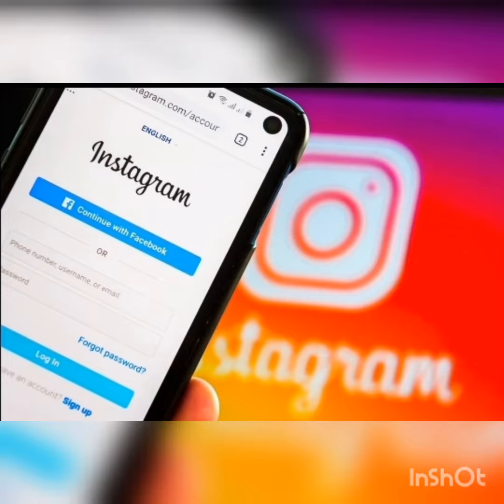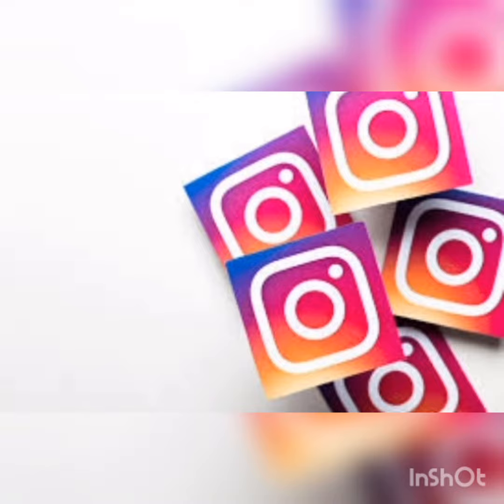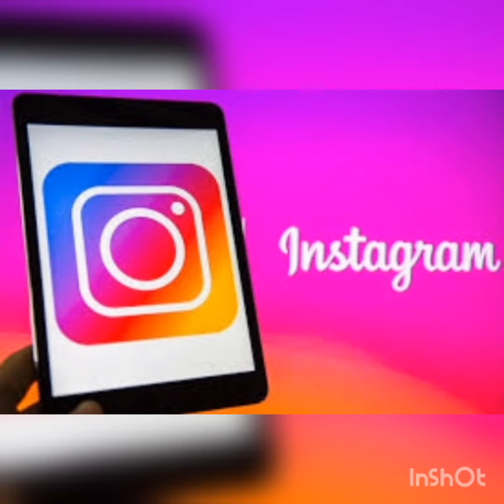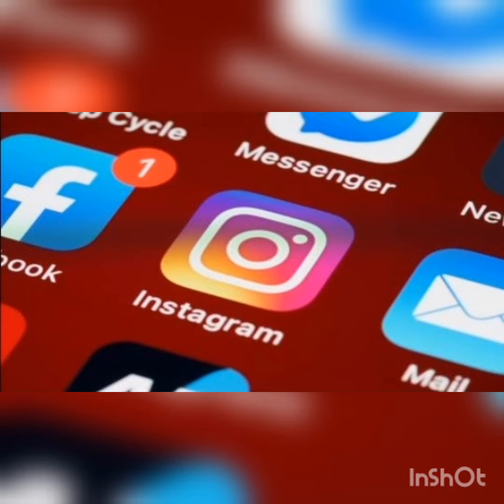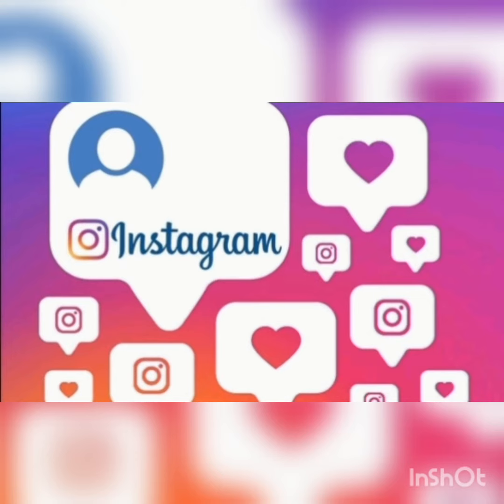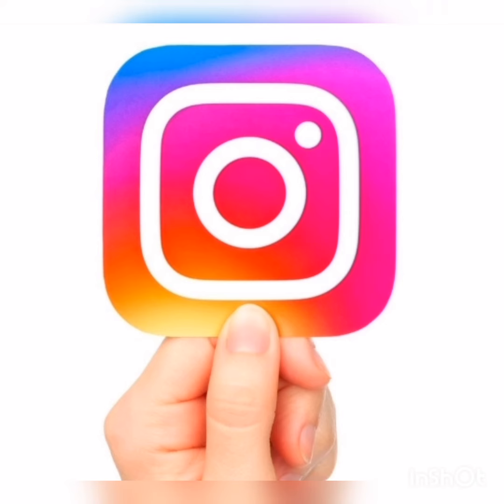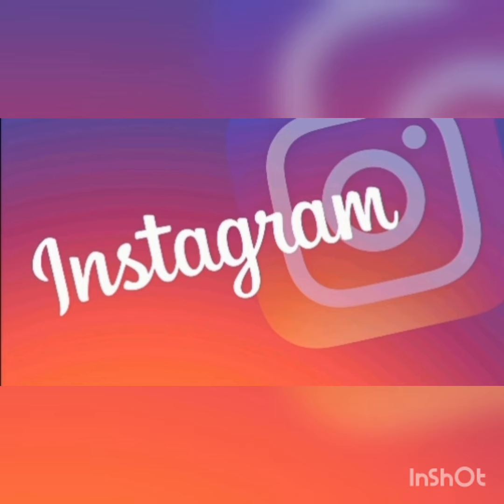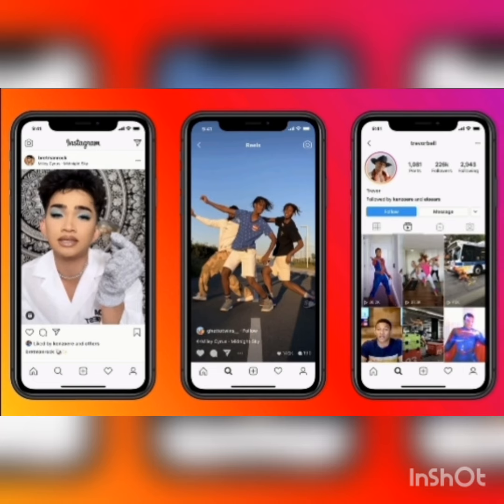Social Media Podcast! 11th